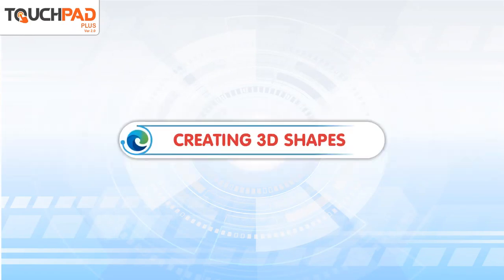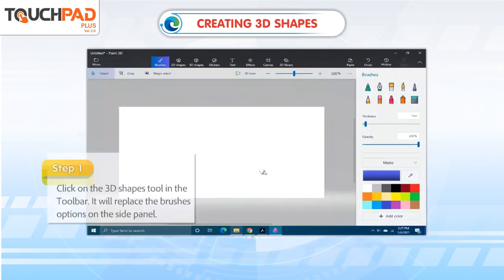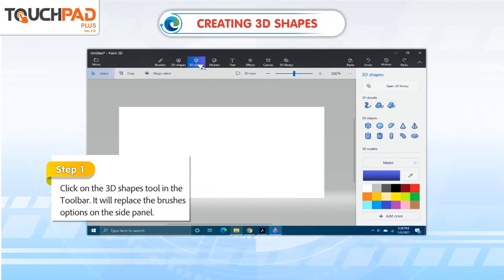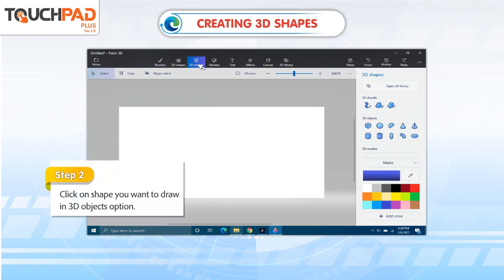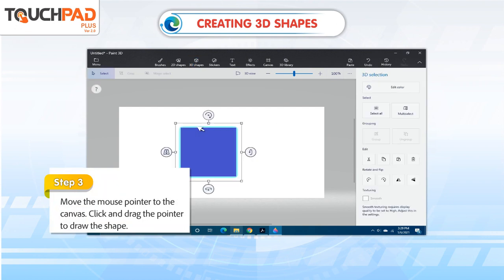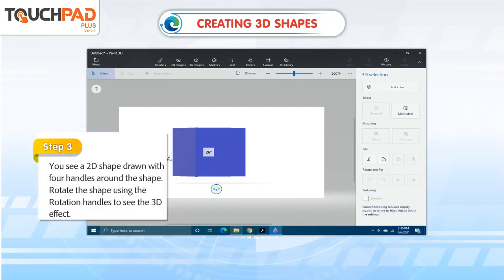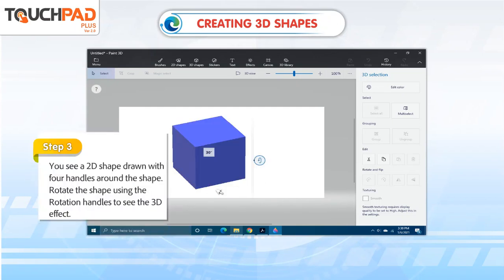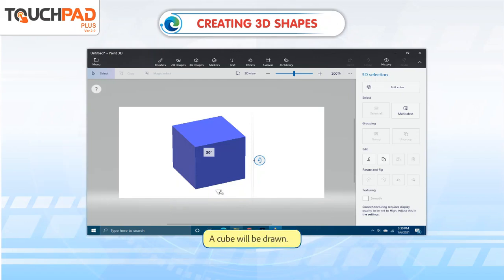𝐂𝐫𝐞𝐚𝐭𝐢𝐧𝐠 𝟑𝐃 𝐒𝐡𝐚𝐩𝐞𝐬|𝐂𝐡 𝟎𝟑|𝐏𝐥𝐮𝐬 𝐕𝐞𝐫 𝟐.𝟏|𝐂𝐥𝐚𝐬𝐬 𝟎𝟑